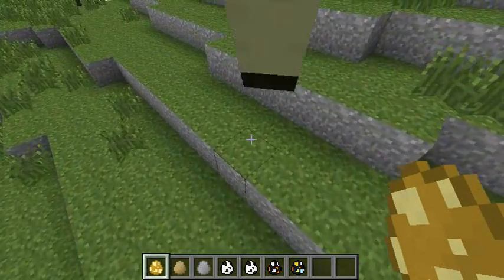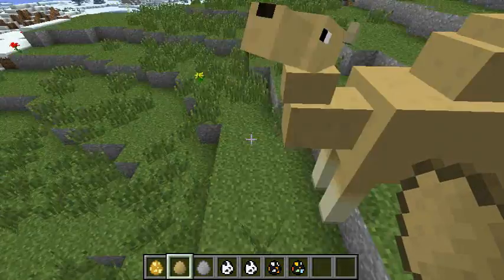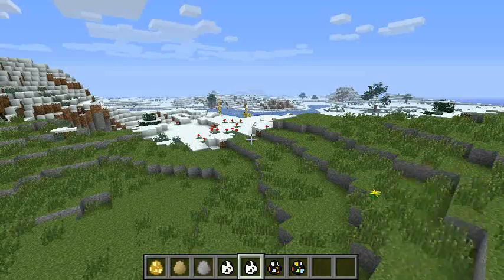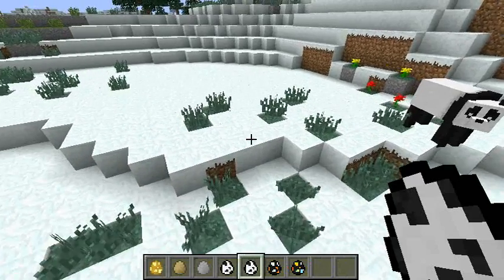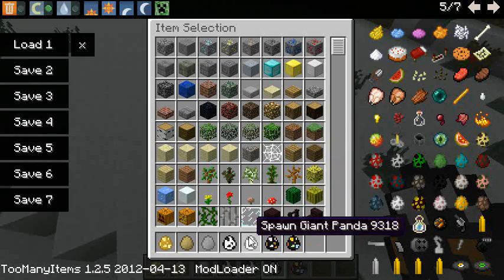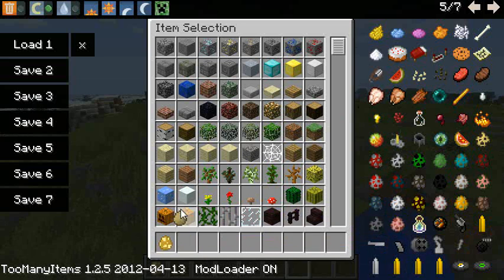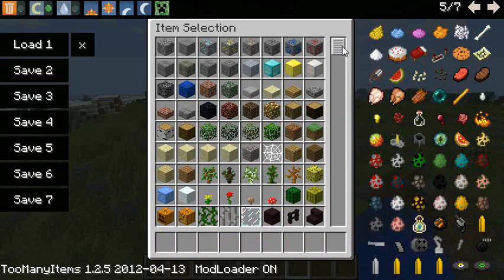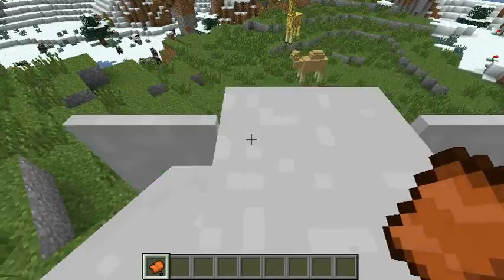Minecraft - Mod Spotlight #3 - Endangered Mobs (1.2.5)